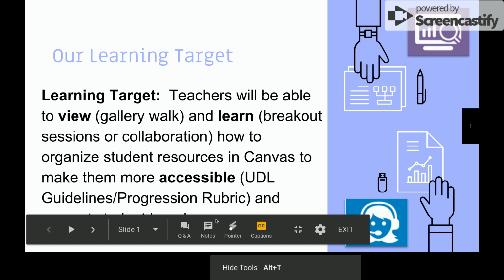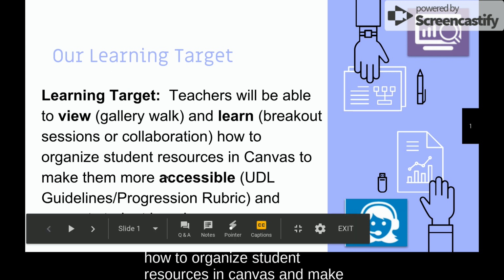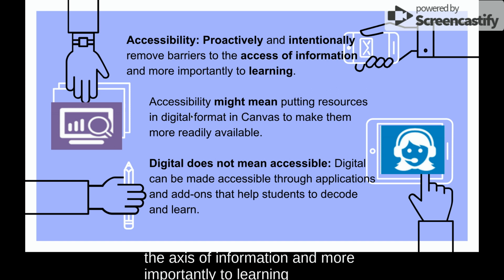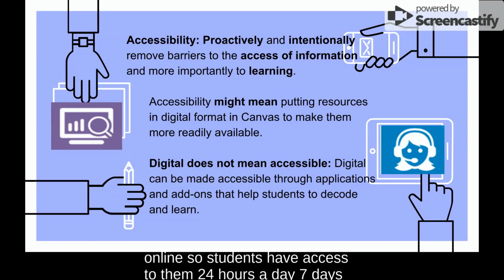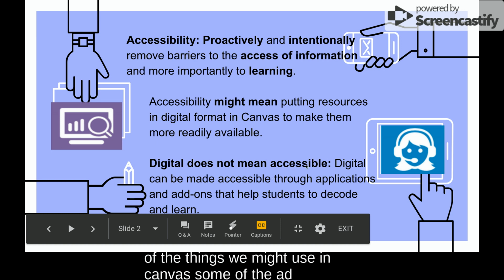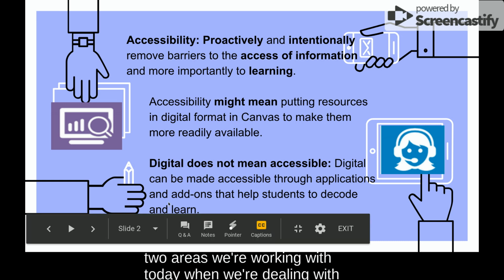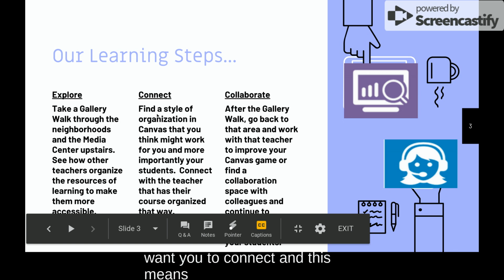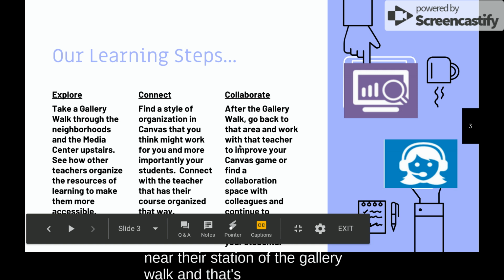Oct 16 2018 5 18 AM